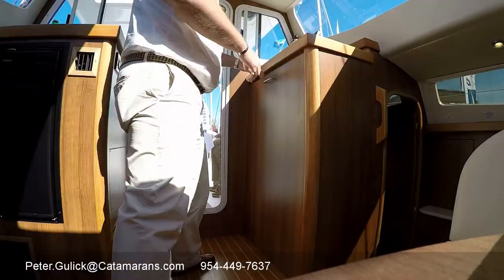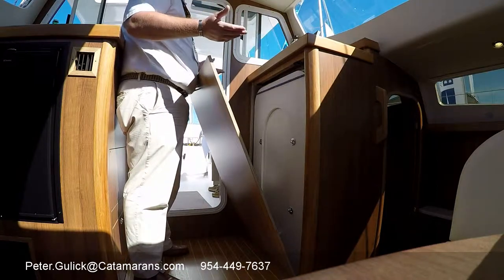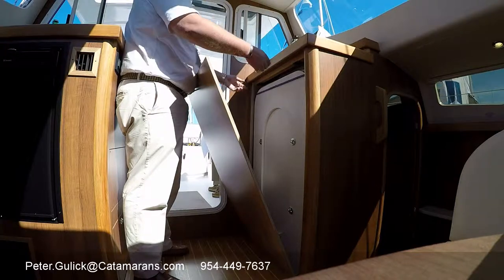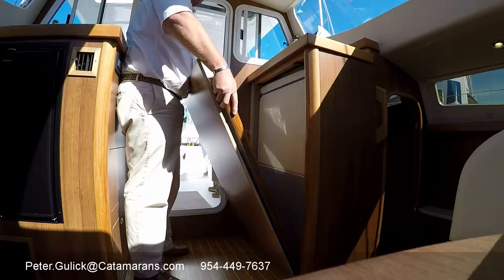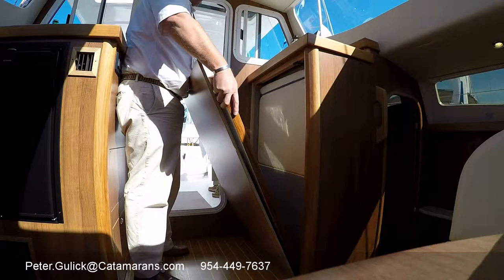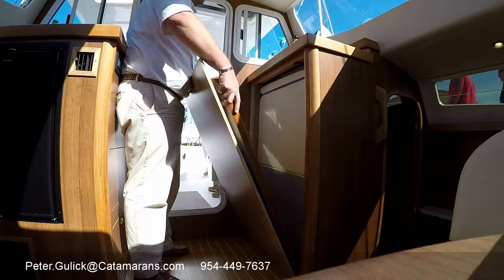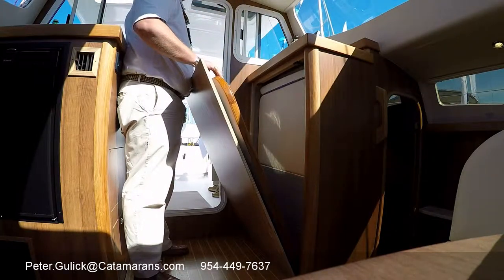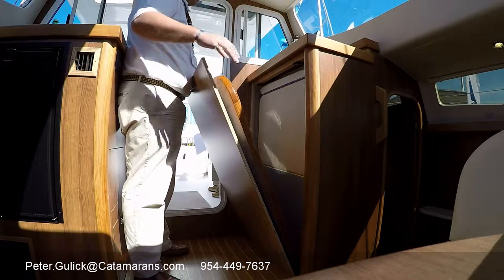Gemini Legacy 35 Options and Pleasent Surprises "Large Dinning Table"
A series of videos specific to the Gemini Legacy 35.  These vessel are well designed for maximizing space.  There are lots of fantastic aspects to these boats that you don't see in the photos.  This video series will highlight many of these.

For Information on Pricing or Purchase of the Legacy 35 please contact Pete Gulick